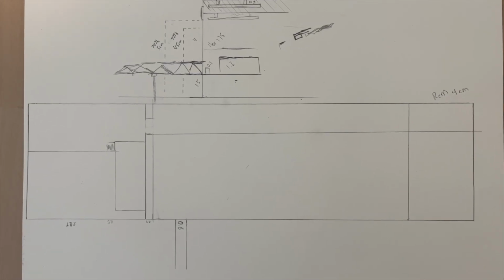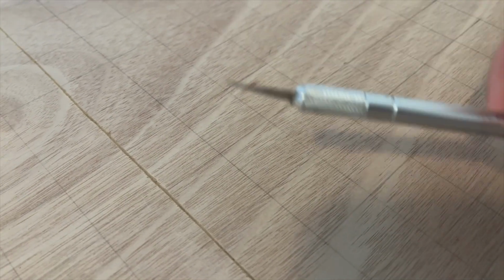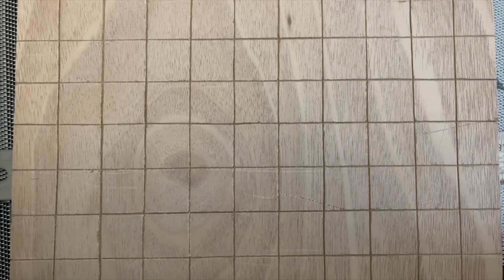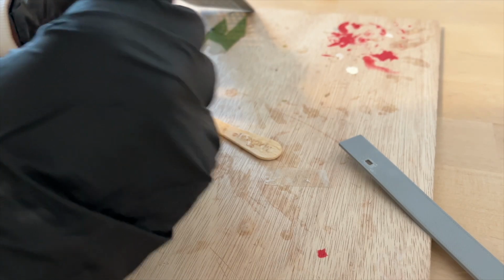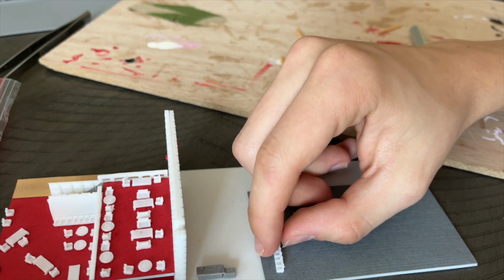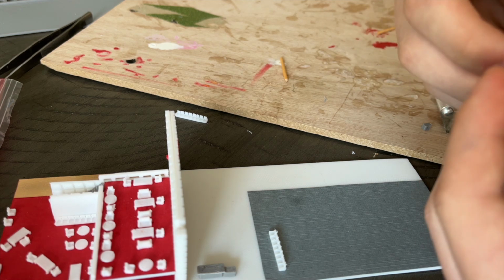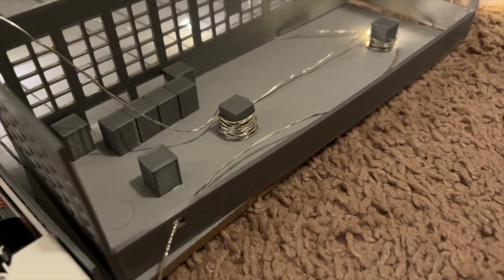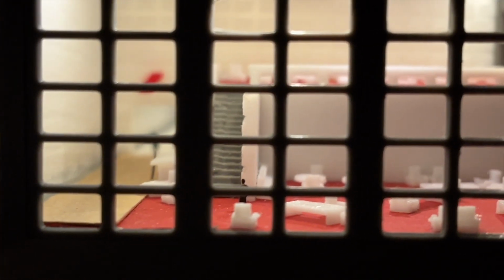How to make the MOST DETAILED 1:400 Terminal Diorama with LIGHTS and INTERIOR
This is the newest Terminal diorama that I made. It is slightly based on John F Kennedy Terminal 1. The diorama features an interior  and lights.

My Gear;
iPhone 13 mini
Bendy Tripod
Final Cut Pro
2021 14" MacBook Pro
2021 iPad Mini (with Apple Pencil)